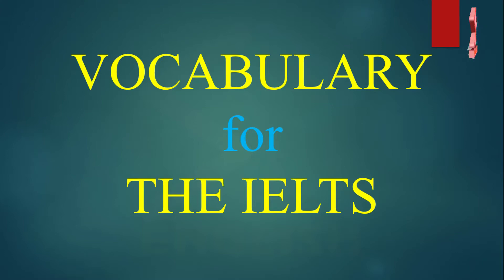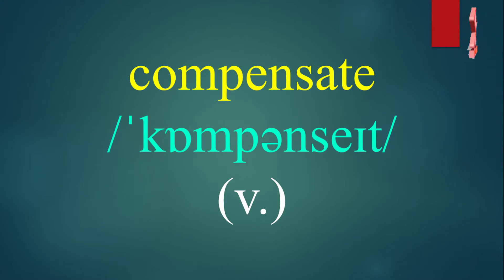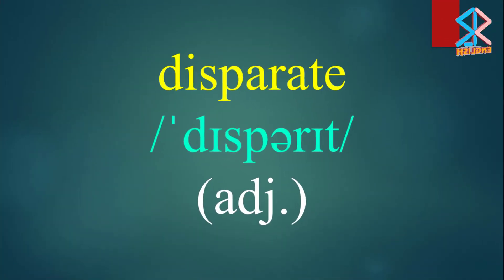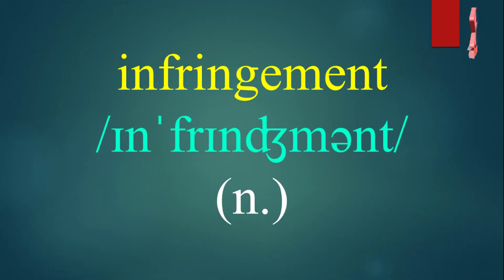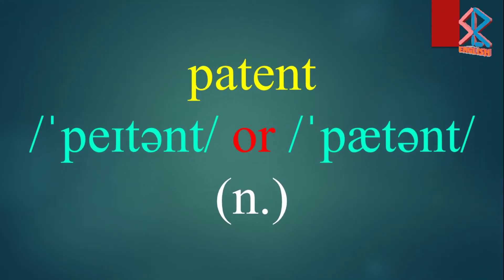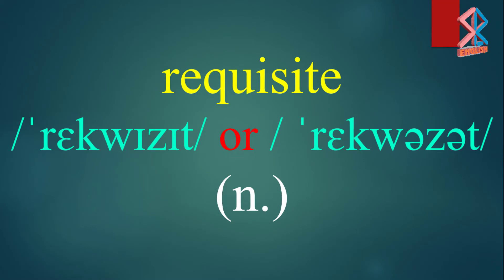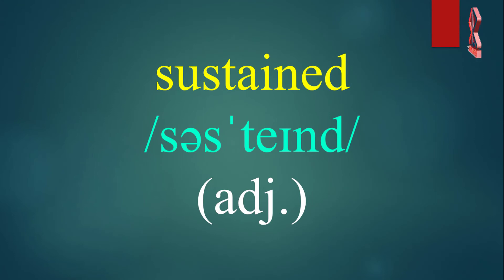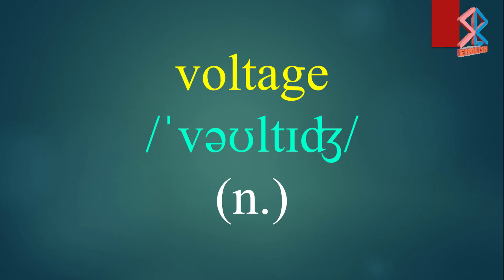Vocabulary for the Ielts - Part 10 (With English and Vietnamese subtitles and examples attached)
Vocabulary for the Ielts - Part 10
The video is good for all learners who want to take Ielts exams.
With English and Vietnamese subtitles and examples attached
(Có phụ đề tiếng Việt, Anh về nghĩa và ví dụ của từ)
The International English Language Testing System (IELTS) is a standardized test designed to assess the language proficiency of individuals who plan to study, work, or migrate to countries where English is the primary language of communication.

IELTS evaluates the English language skills of candidates across four key areas:

Listening: Assessing the ability to understand spoken English through various recordings, conversations, and monologues.
Reading: Evaluating comprehension skills by presenting passages from articles, journals, newspapers, and testing the ability to understand and analyze written information.
Writing: Testing the ability to express ideas in written form, including task responses, essays, and summarizing information.
Speaking: Assessing the ability to communicate verbally in English through interviews, discussions, and responses to questions on various topics.
There are two versions of the IELTS test:

IELTS Academic: Usually taken by those planning to study at undergraduate or postgraduate levels or seeking professional registration in an English-speaking environment.
IELTS General Training: Typically taken for migration purposes or for work experience or training programs in an English-speaking environment.
IELTS scores are reported on a scale from 1 to 9 for each skill, and the overall band score is an average of these scores. Different institutions and countries have specific score requirements for admissions, visas, or employment, and the IELTS score is widely accepted by universities, employers, immigration authorities, and professional bodies globally.